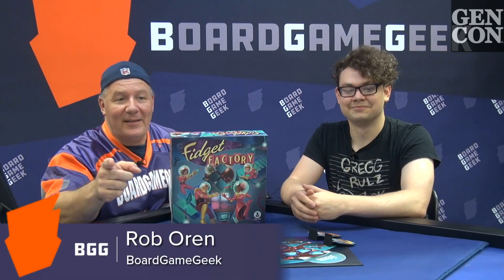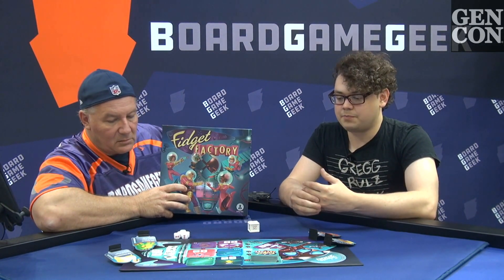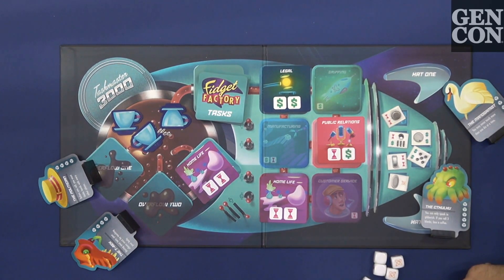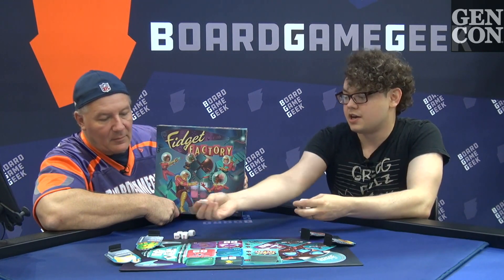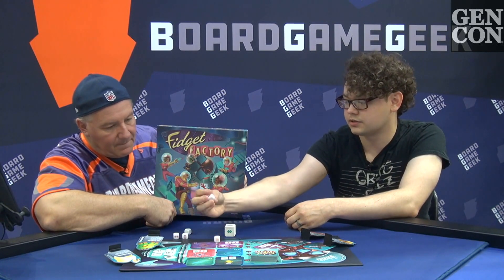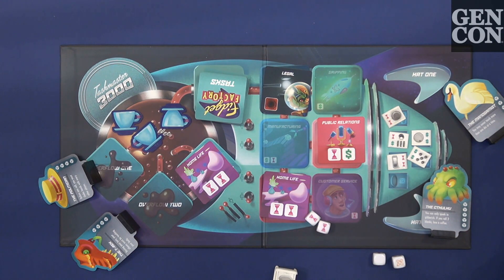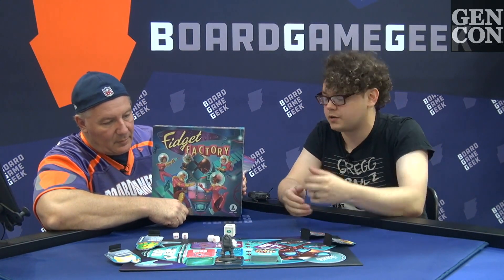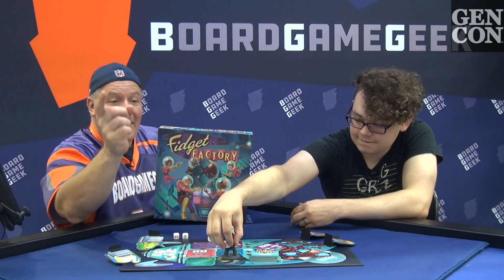Fidget Factory — game overview at Gen Con 2019